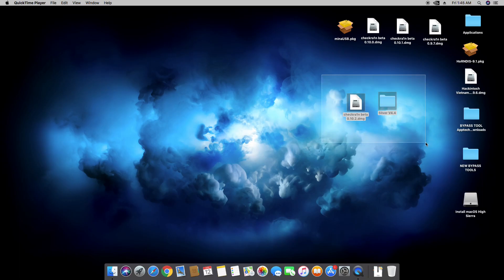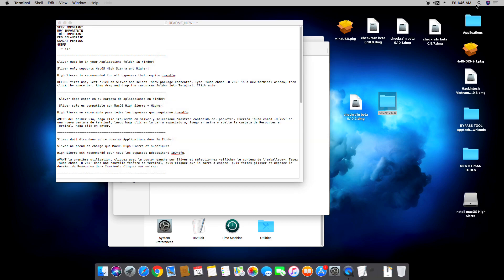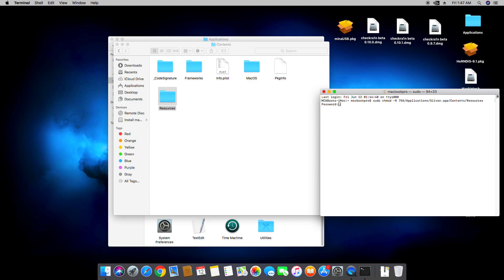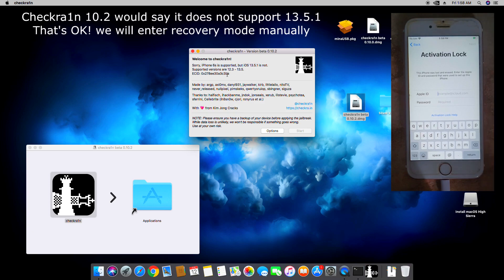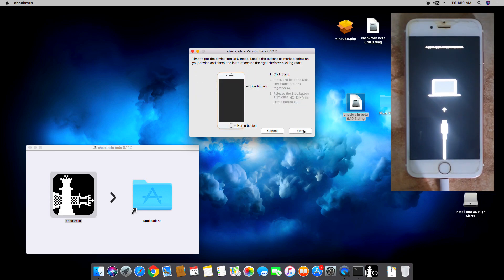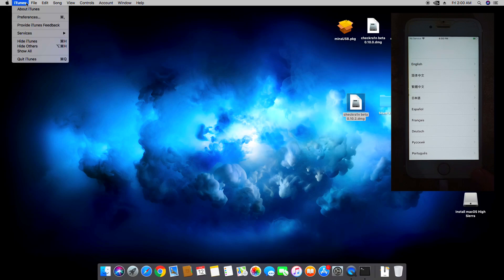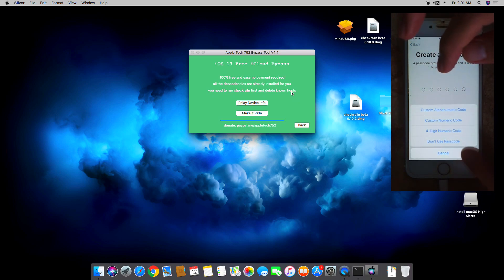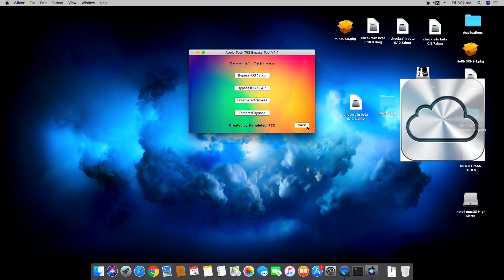iOS 13 iCloud BYPASS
iCLOUD BYPASS Tutorial iOS 13 ( iPhone SE, iphone 6S, iphon 7, iphone 8, & iPhone X, iPad Air 2 and newer generations).   This Tutorial is for the MAC OS. If you are using Windows PC, please watch this video

Please note that this is a tethered jailbreak. Process will need to be repeated if device restarts.

This Sliver Tool  is created by  apple tech 752